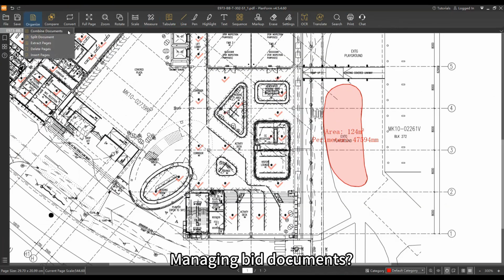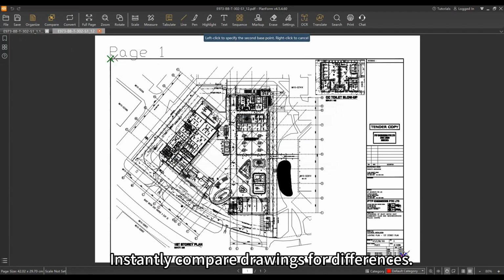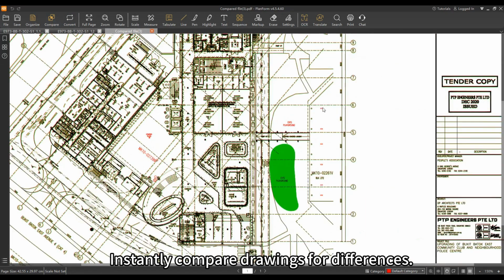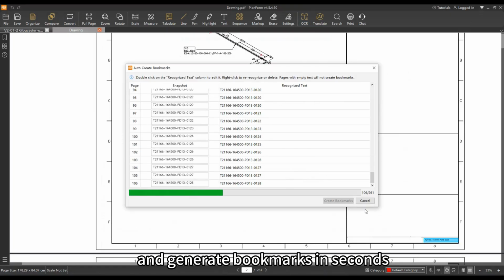PlanForm | Smart PDF Viewer with Measurable Annotations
Efficient office work for engineers starts with the right tools. Meet PlanForm—your lightweight, powerful PDF solution made for construction.
Whether you're in the office or on-site, PlanForm helps you measure, mark up, OCR, convert, and organize PDF drawings—smoothly on both mobile and desktop.
Out on the field? Easily view plans, search content, highlight key info, and manage bookmarks—everything at your fingertips.
Back at your desk? PlanForm becomes your smart assistant. With auto-measurement, intelligent recognition, and one-click quantity export, you'll save hours on manual calculations.
Managing bid documents? Merge, split, extract pages, or even convert PDF to CAD—get more done with less effort.
Design changes? Instantly compare drawings for differences. With AI, you can extract text, pull tables, and generate bookmarks in seconds.
Smarter tools. Faster workflows. Download PlanForm today—and take your engineering work to the next level!